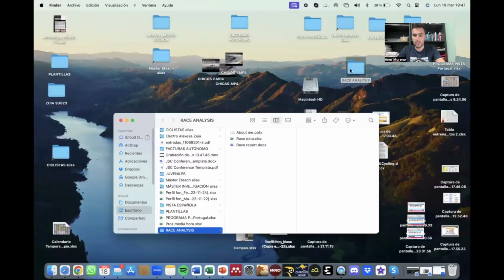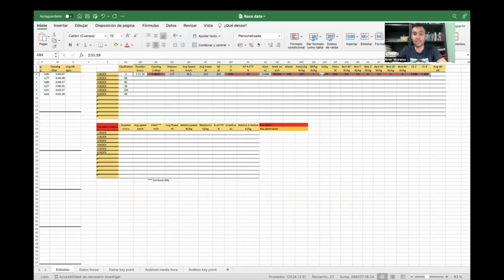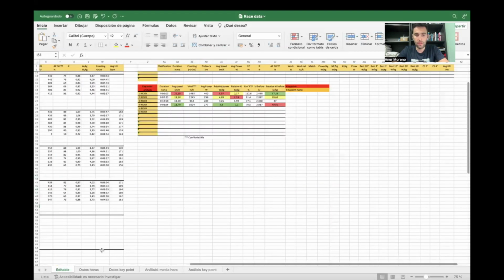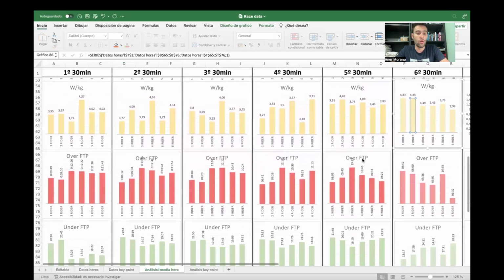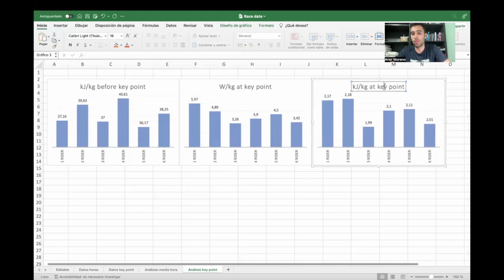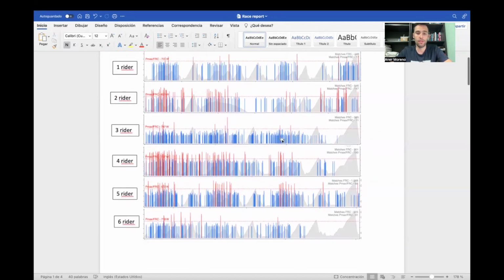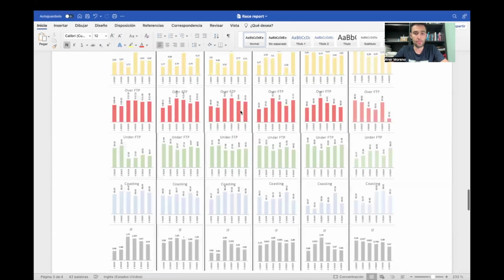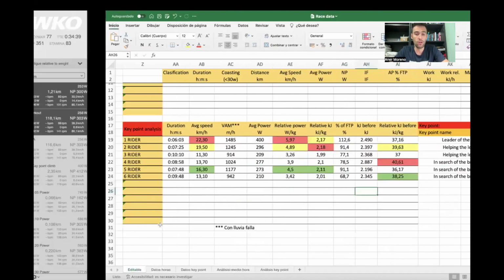Cycling race analysis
In this video I will explain how (a part of) the race analysis is made. From data to conclusions. Despite there is a lot of information I am not able to share with you, I would like to remark the important of direct contact (speaking, calls, messages…), not only with the director, but also with riders. This video is a way to share all knowledge I would have liked to have since I started to study. Fortunately, I have been assessed by the best coaches in the world and I have now words to thank that. I hope this video to be useful for your work as coach / student / analyst / director… Whatever suggestion will be welcomed to keep on improving.
I give you access to the charts used on the analysis thought my instagram account: